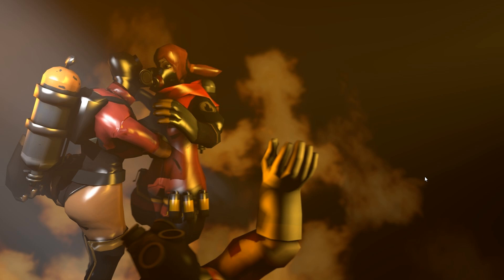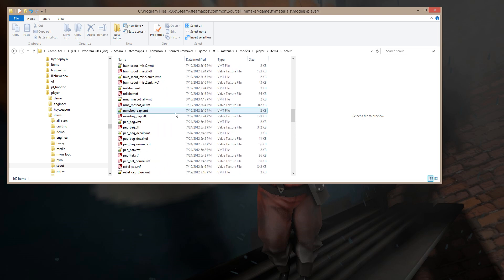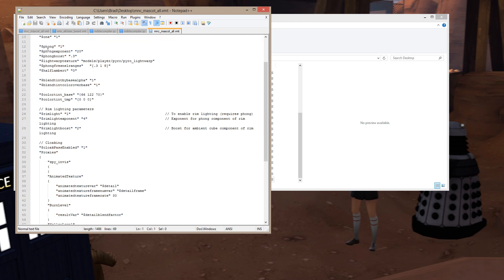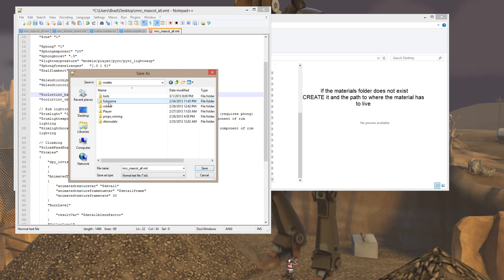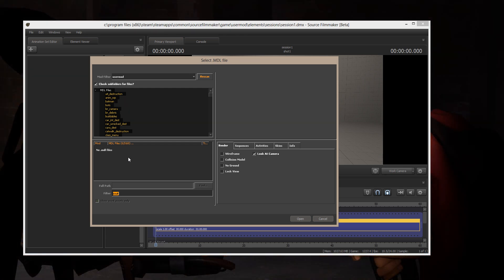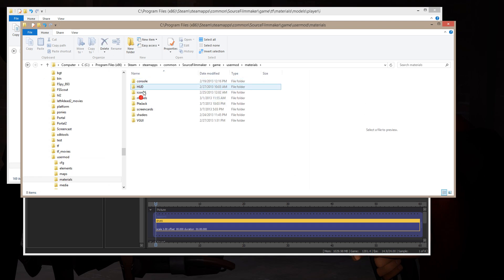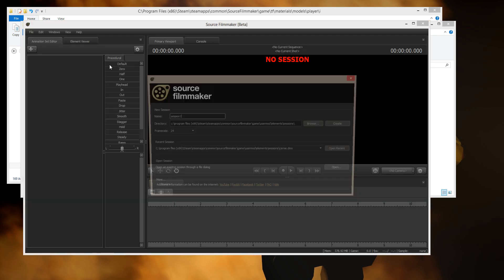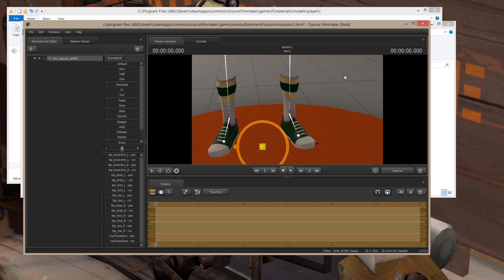SFM - How to Paint a Paintable Item Quickly!!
You can find a list RBG, Hex and Base1 values of the TF2 Colours at the bottom of this guide.

This is a quick and dirty tutorial on how to paint a paintable item by editing the material .vmt file.

I use Notepad++ as a text editor because it formats the files I edit in such a manner that they can be easily modified. MS Notepad has a tendency not to apply formatting to the opened file and it can be hard to decypher where the edits have to go.

Note that I did not move any models or material .vtf files in this demonstration, the only file that was touched was the materials .vmt file.

It is extremely important that when positioning the edited .vmt in usermod that the same file path be created under the usermod/materials folder to mirror where you got your vmt from. In this case I took it from tf\materials\models\player\items\scout , so the folder path I have to create in the usermod folder is usermod\materials\models\player\items\scout .

As GeniuSgt pointed out in the comments, there is an Element Viewer plugin called the Hat Proxy which was developed by MrUgleh.  It is a dmx routine that allows you to add a Materials Attribute to an item via the Element Viewer and colour the item from inside SFM.

You can get a copy of his Hat Proxy.dmx via a link on his channel.

I have tried to use this tool, but some of my items would not accept the colours assigned, I had to find a different method to do the chore. This video demonstrates that method.

Sorry about the audio noises, but I think I bumped my mike a couple of times.